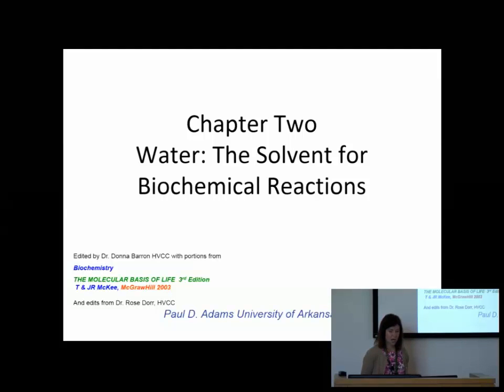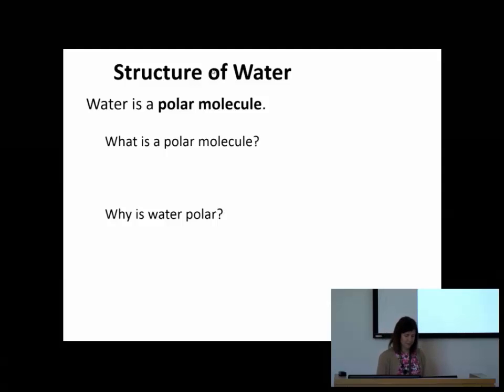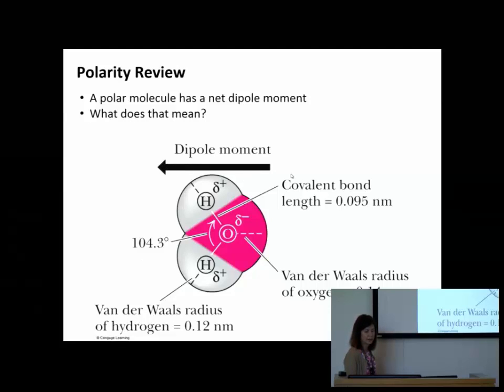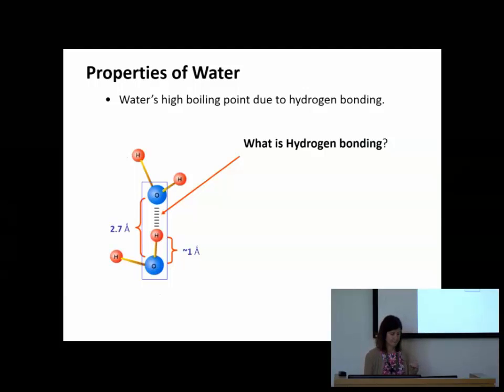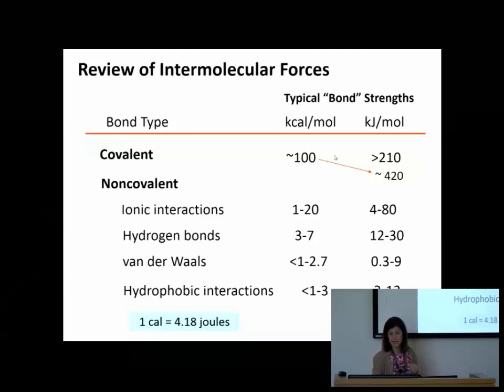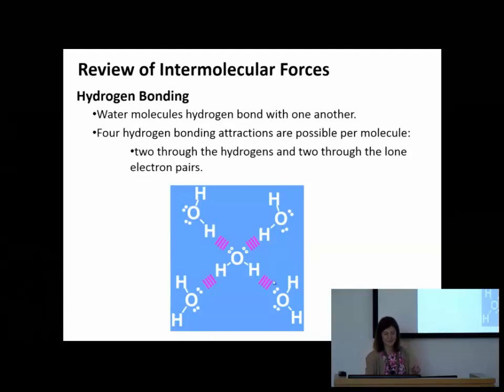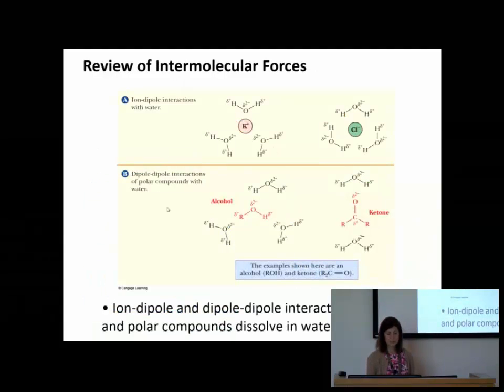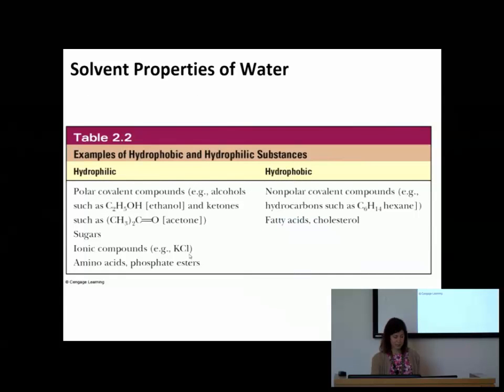Module 2, Part 1